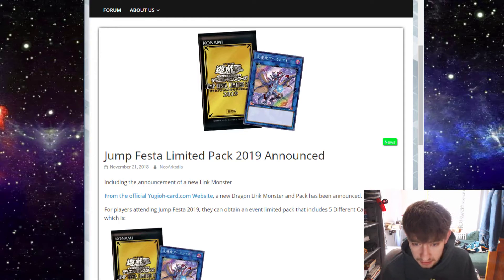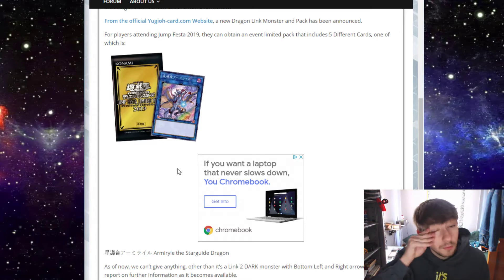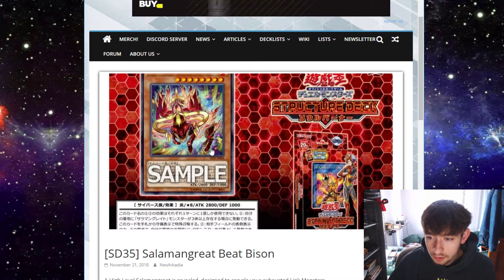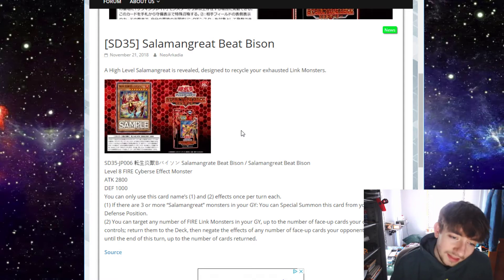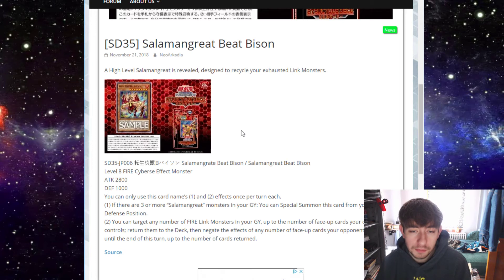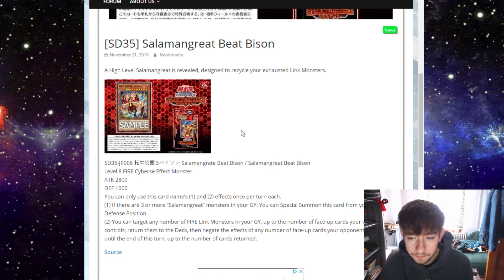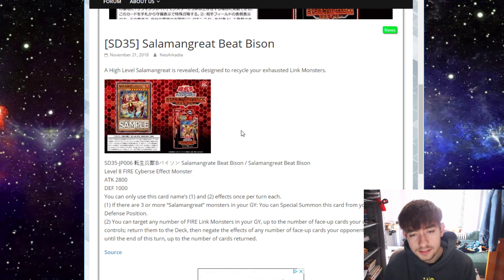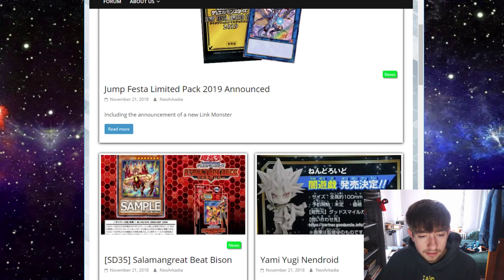NEW DRAGON LINK & GOOD SALAMANGREAT MONSTER ANNOUNCED [yugioh news]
A new dragon link monster was just announced. No effects yet, but still get hyped. Also a new salamangreat from the soulburner structure deck was released today and we gonna take a quick look at them;P

sub for more silly;]